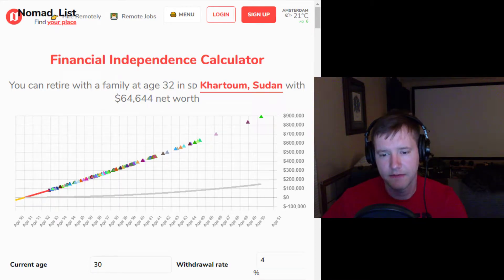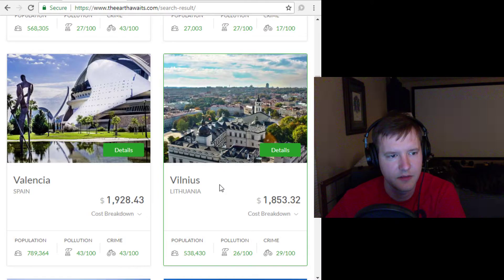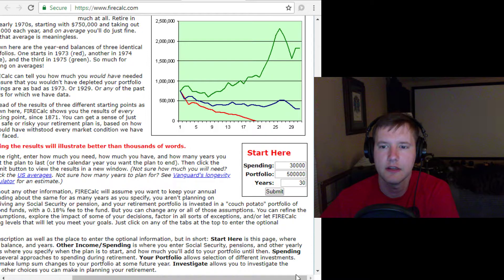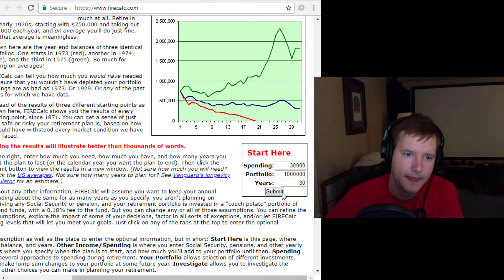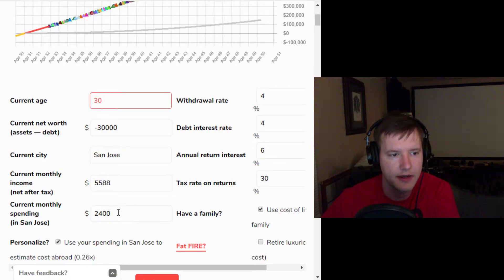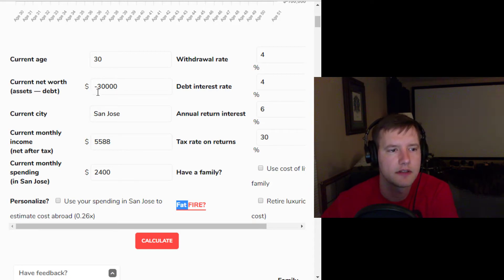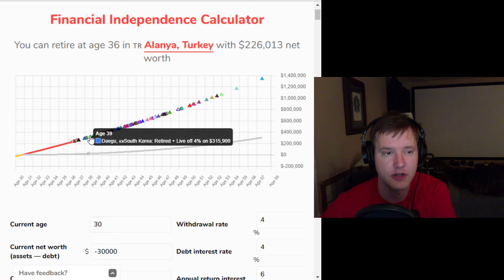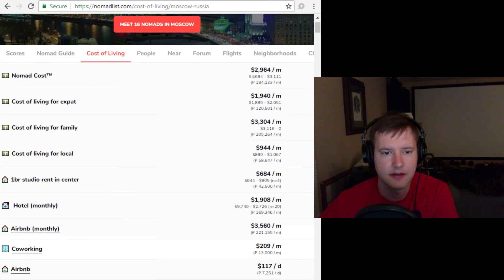Nomad List - Five Year Club Video #166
Really interesting calculator combining paying off debt, investing, and costs of living around the world.